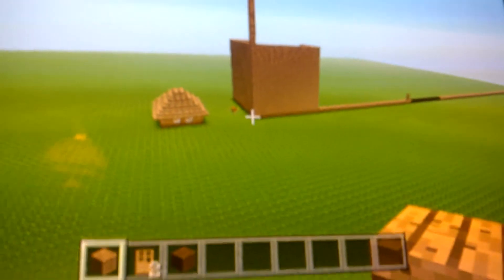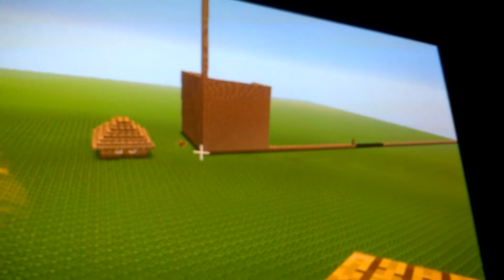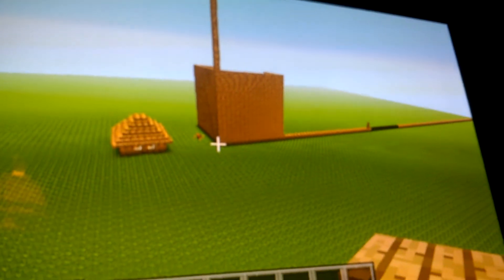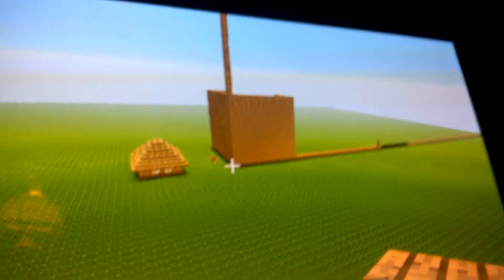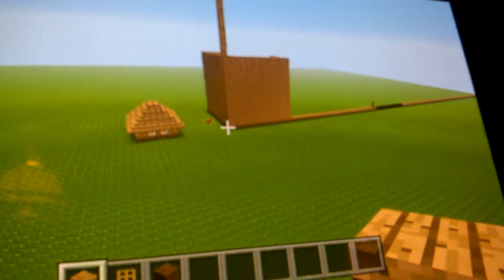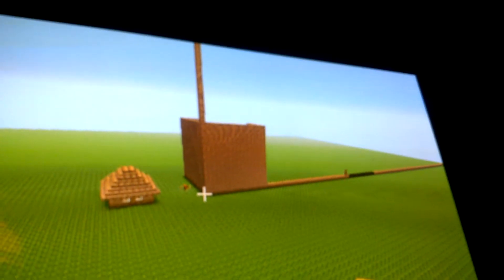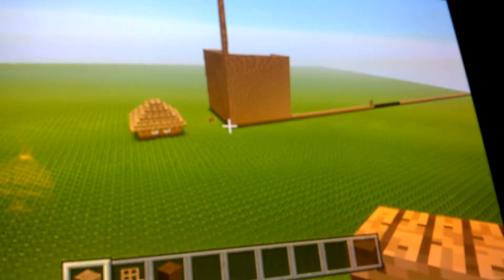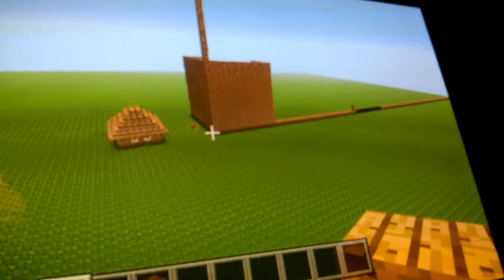update on house 1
Add me jimmyjam225gamin